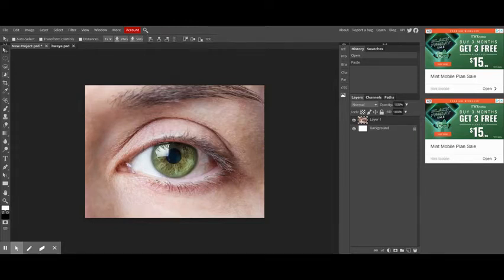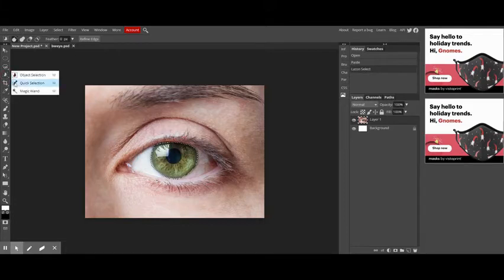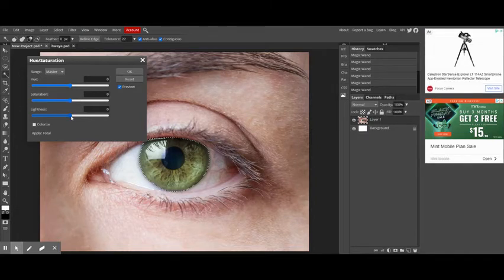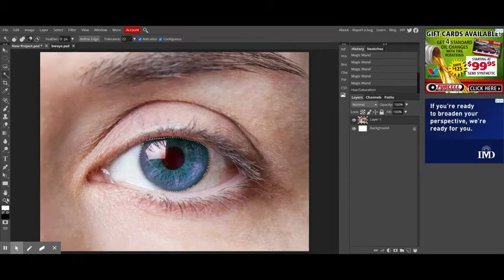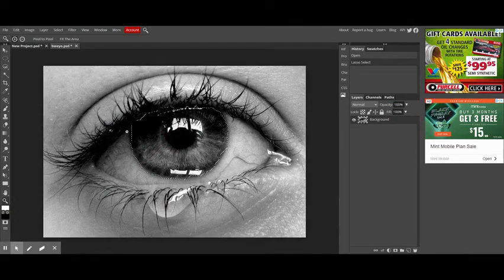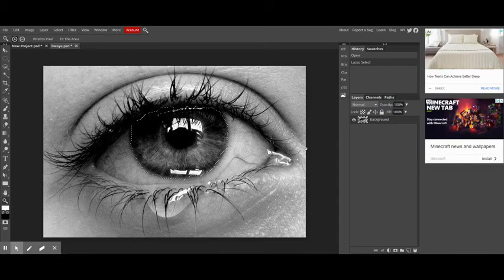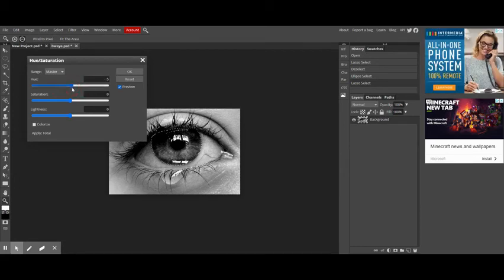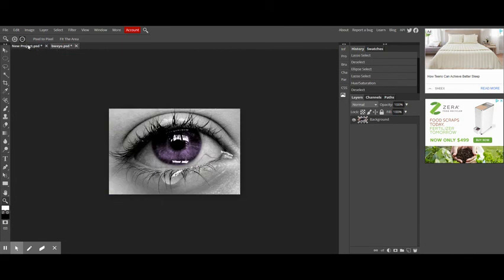Hue & Saturation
Learn to manipulate colors in a colored photo or add color to a black and white photo.